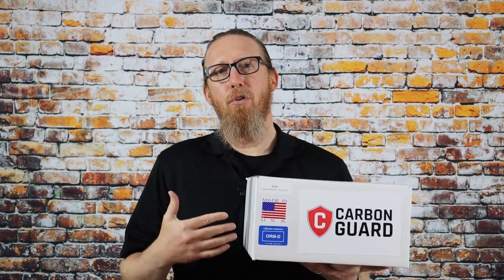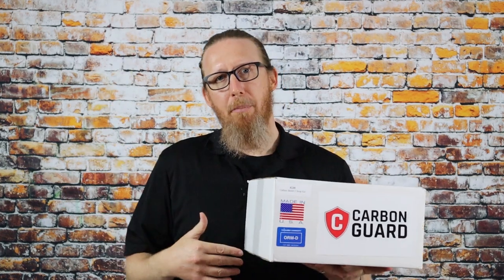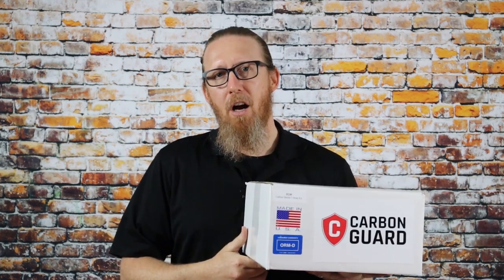Bowed Basement Walls Tips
Do you have a bowed basement wall and you are researching the best way to address it. There are a lot of products including carbon fiber and steel i-beams as well as removing soil and straightening the wall. What are some of the best ways to address a bowing basement wall?

Would you like us to provide a quote to repair your crawl space, basement, attic, or duct-work?

Would you like to fix your own crawl space, attic, basement, or duct-work?